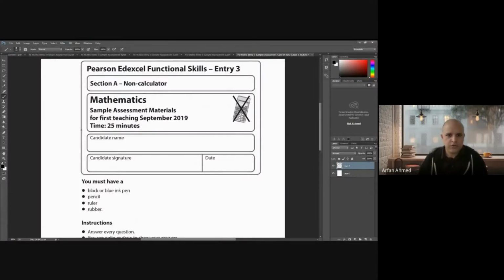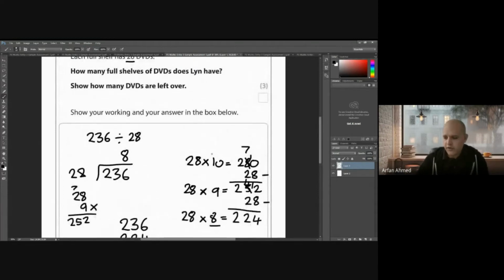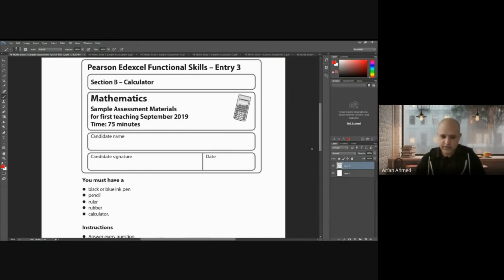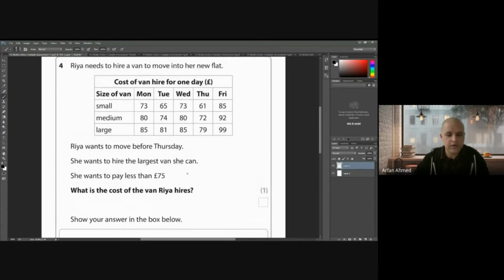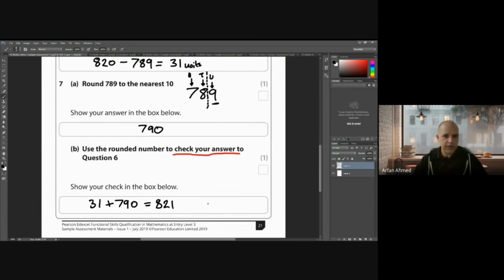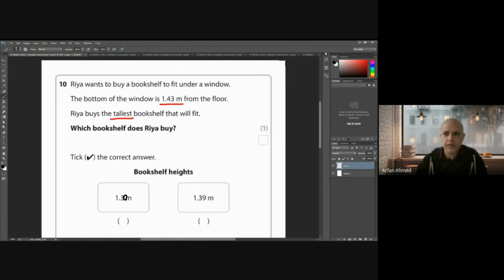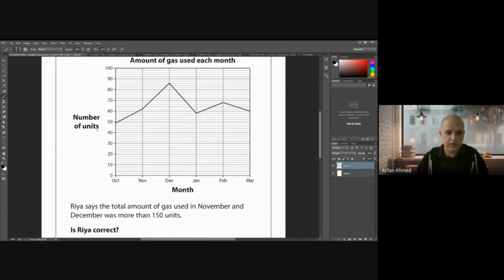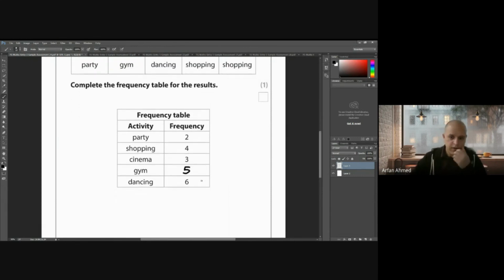Edexcel Functional Skills Maths Entry 3 Sep 2019 Sample Papers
This is a walkthrough/tutorial of Edexcel Functional Skills Maths Entry 3 Sep 2019 Sample Papers